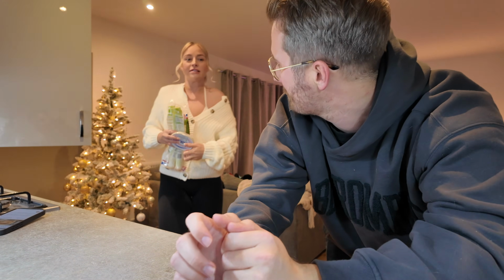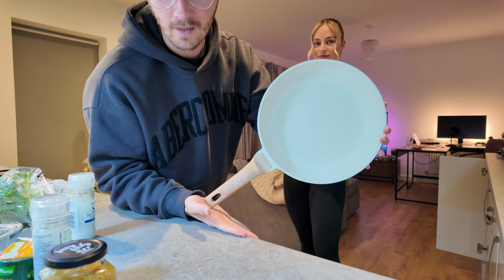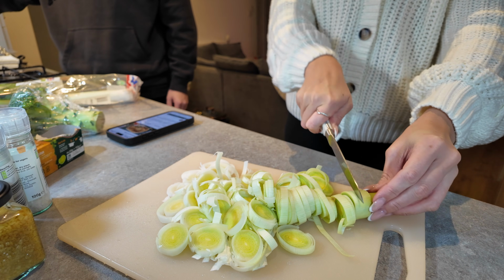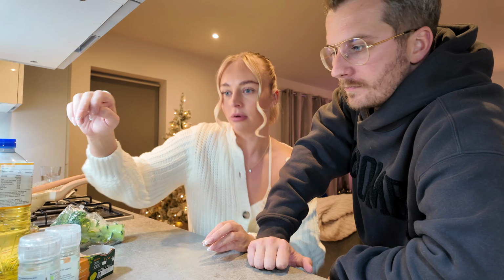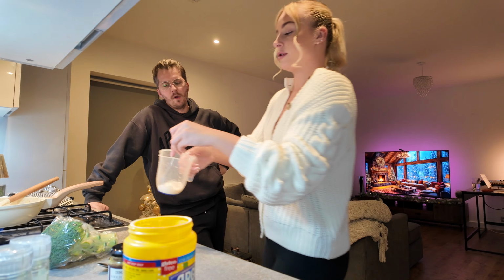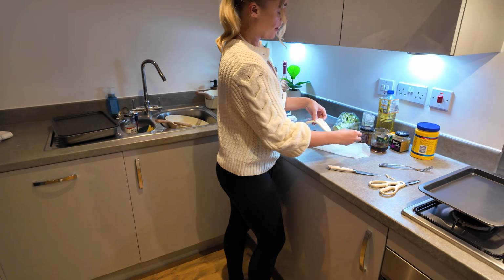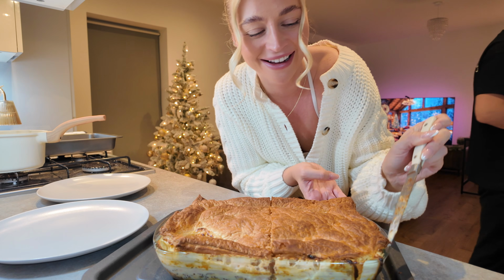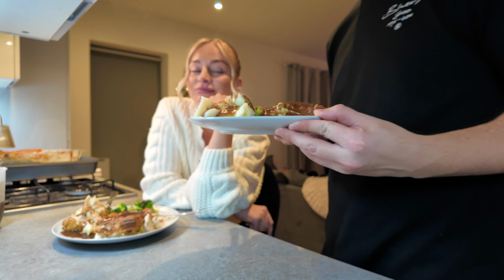COOK WITH US !! 👩🏼‍🍳 Easy Chicken & Leek Pie 🥧😋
LET THE COOKING SERIES COMMENCE !!! 🥹👩🏼‍🍳👨🏽‍🍳💖

Omg you guys, I’m SO excited for the start of this new series on my channel !! 😱

I absolutely LOVE cooking and Alex isn’t very good at it (bless him 🥹) so I’m going to be teaching him my skills across this series until he becomes a cooking SENSATION! 👨🏽‍🍳👏🏼

In this episode we create my SUPER EASY (and delicious 😋) Chicken & Leek Pie! 🥧

If you’re after a wholesome, comforting, yummy meal, then this one’s for you!! 😍

I really hope you enjoy cooking along with us! And remember to tag us in your pictures if you re-create it at home!! (We’d LOVE to see 🥹)

Keep up to date with more daily adventures over on our other socials! ⬇️✨